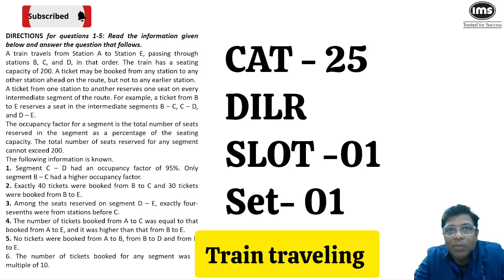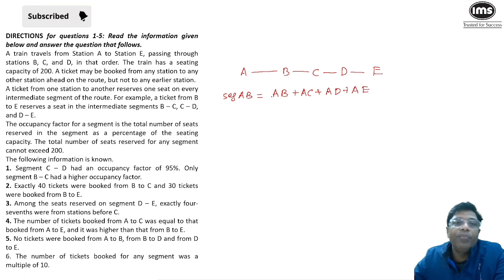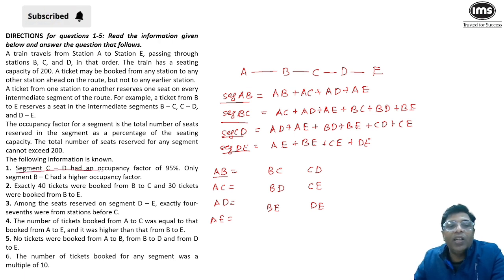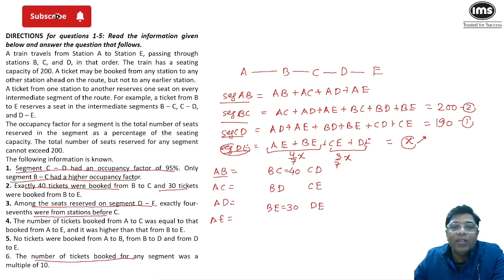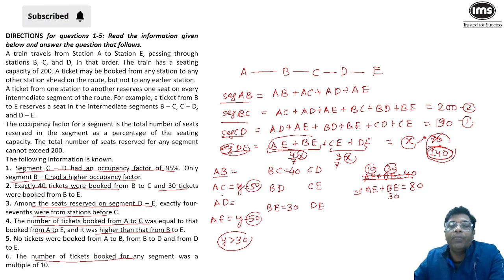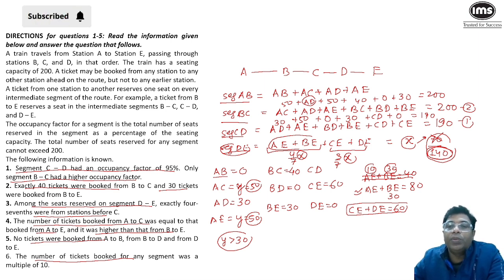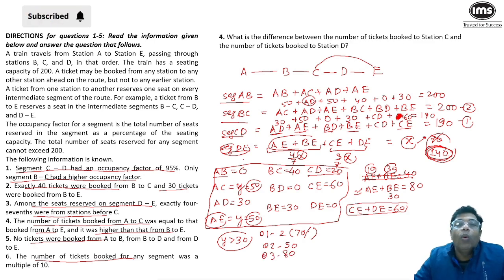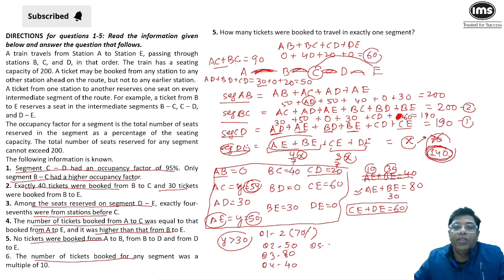DILR | SLOT - 01 | SET - 01 | CAT 25 | TRAIN TRAVELLING | IMS KANPUR | BY Sunil sir